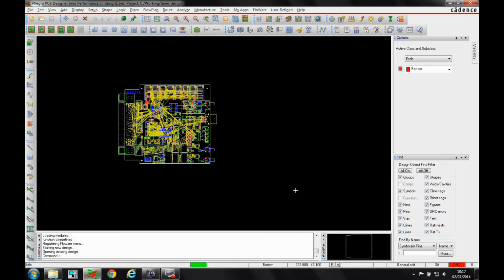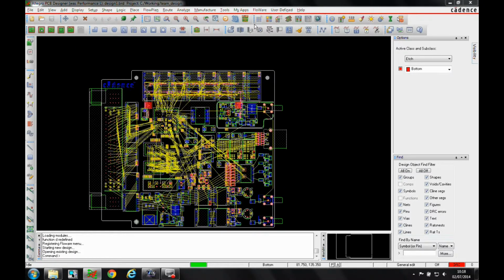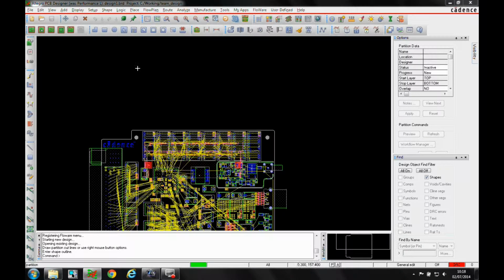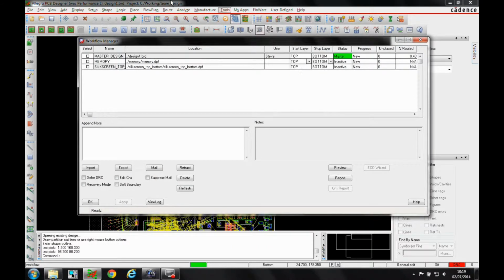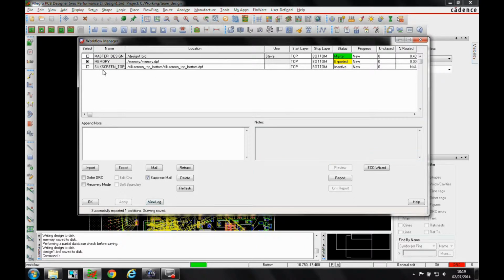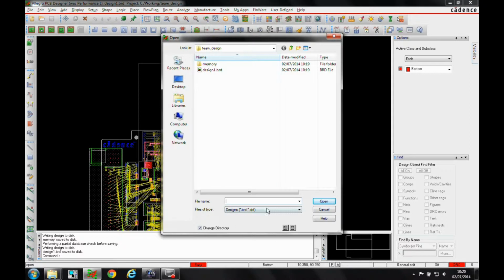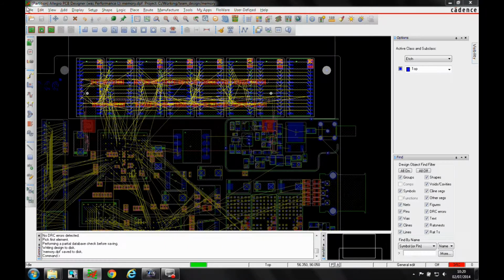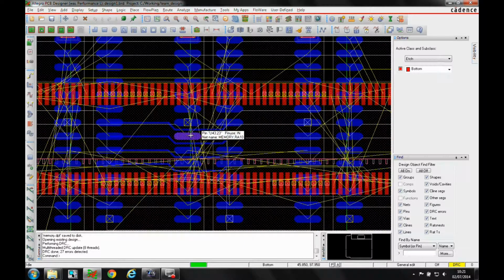Cadence Allegro Team Design - Functional Blocks Tutorial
Here we explore the features of the Cadence Allegro Team Design Option. Cadence PCB Suite prices start from £499 + VAT for a 1 year rental of Standard